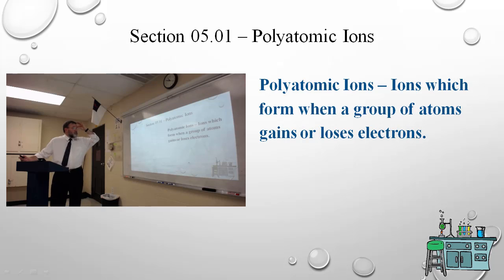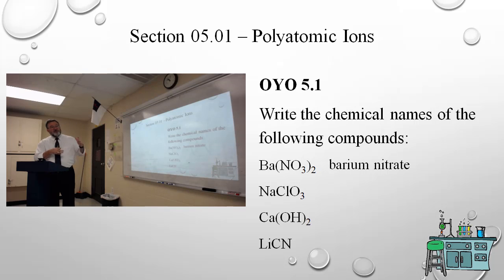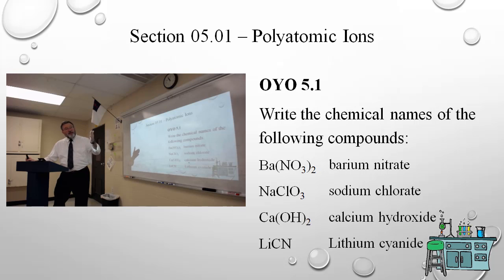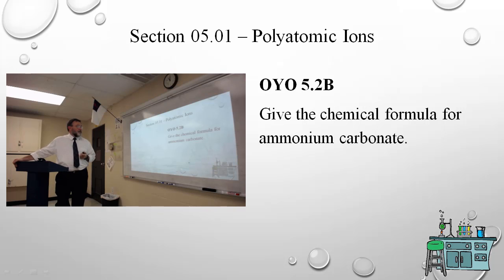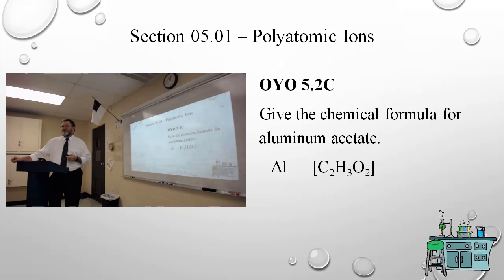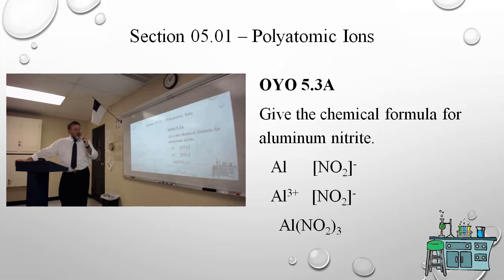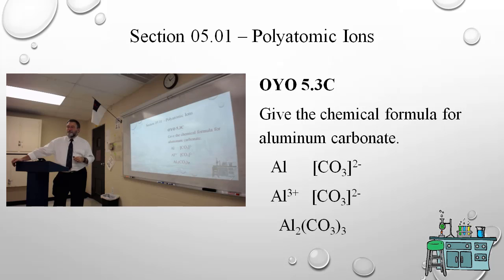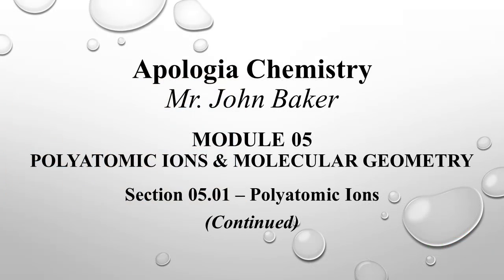Chemistry 05.02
Polyatomic Ions - Part 2